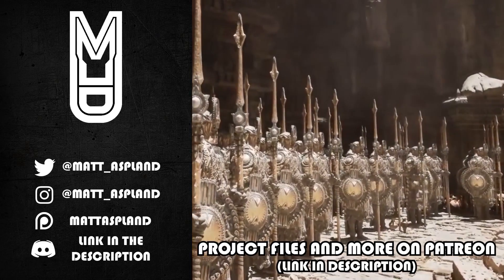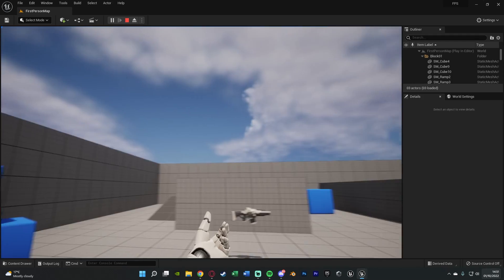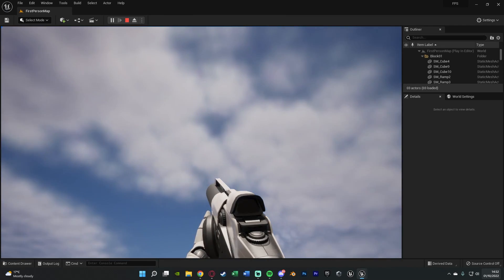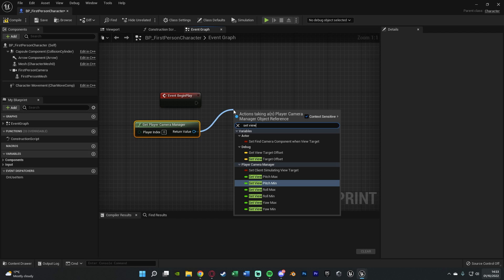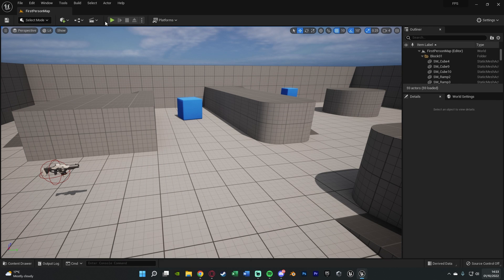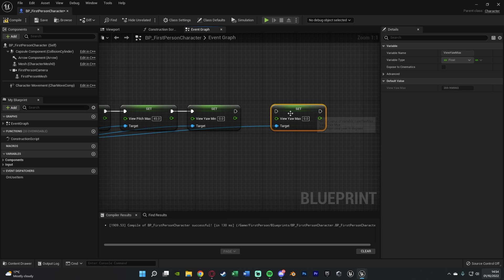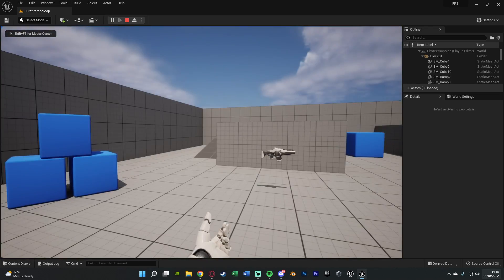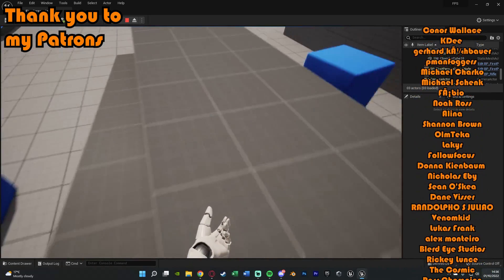How To Clamp The Camera Rotation | How To Lock The Camera View - Unreal Engine 4/5 Tutorial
Hey guys, in today's video I'm going to be showing you how to clamp the camera rotation between two values to give us a camera lock effect.

00:00 - Intro
00:14 - Overview
01:20 - Tutorial
04:12 - Final Overview
04:27 - Outro